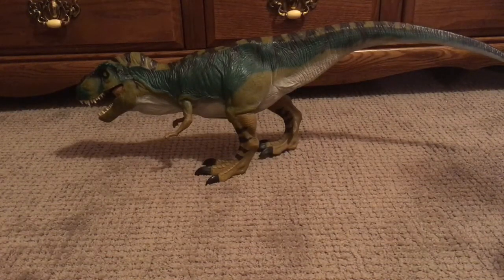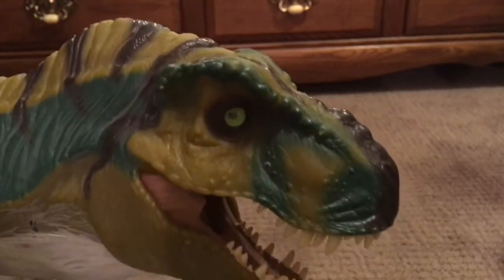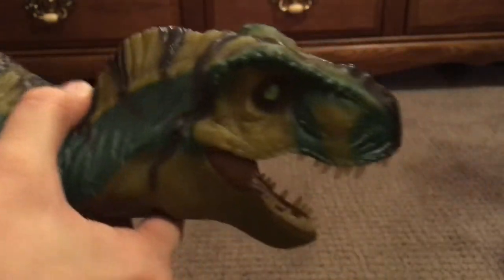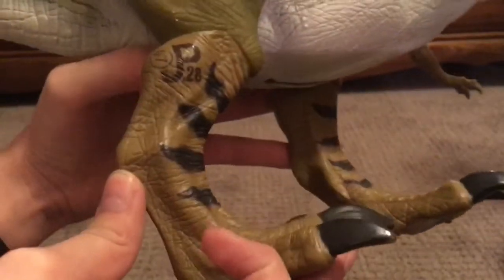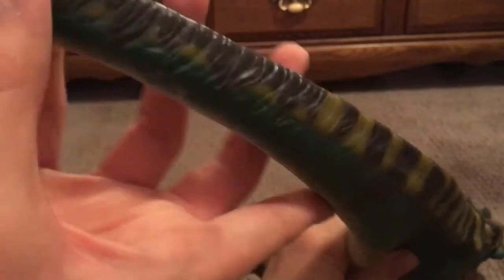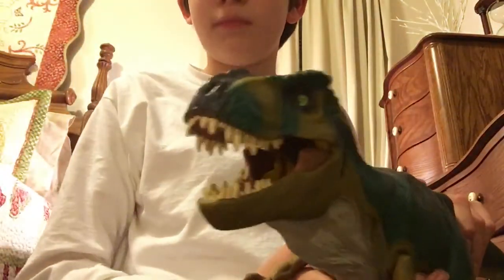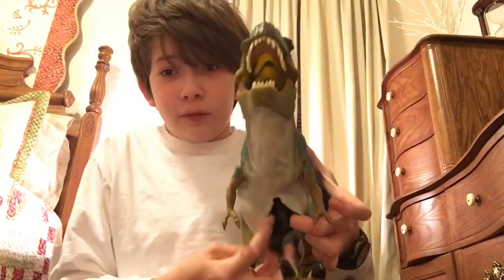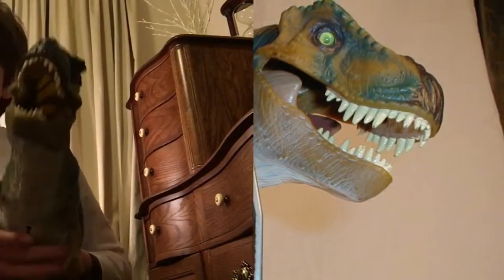The Lost world Jurassic park Bull T. rex toy from Kenner (1997)